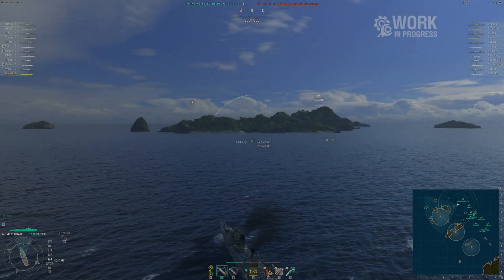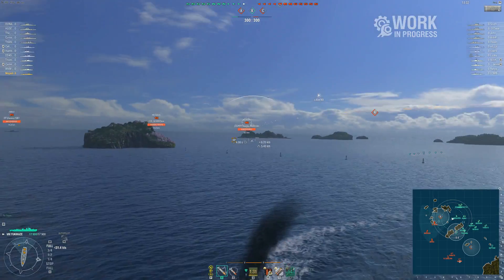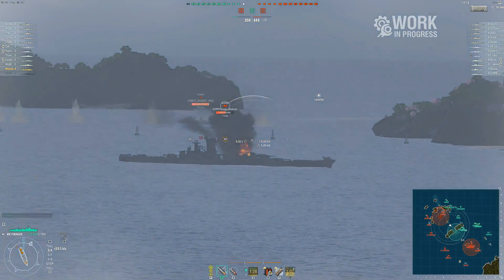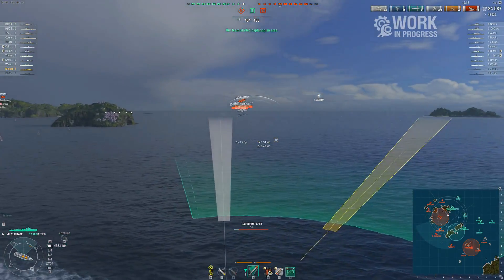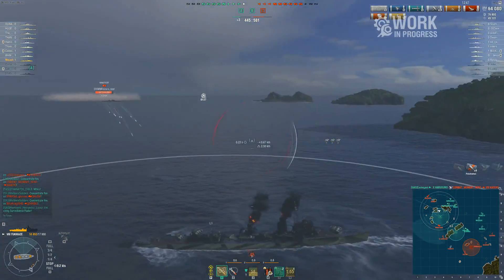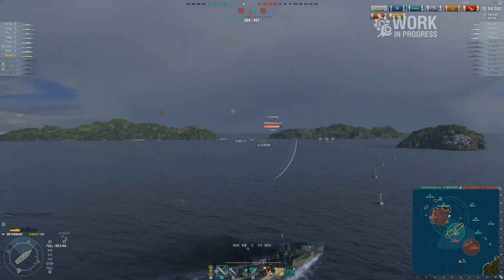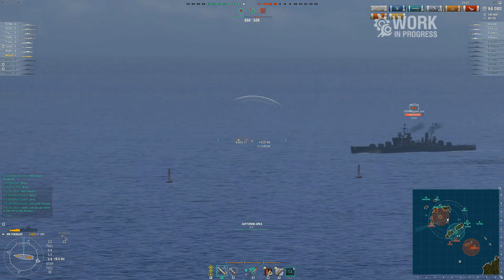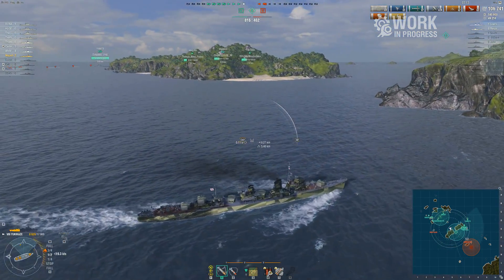Yukikaze WIP Version 2: Now with speed boost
We got to check out the newest version of the Yukikaze, the currently WIP T8 IJN destroyer. This version has gotten the speed boost consumable added and it does make a tad of a difference in its play. The ship however still has trouble with its short range torpedoes still being only 8km in length. However here is the preview of the second version of the premium destroyer.

Want to try out World of Warships and get FREE stuff?? Also, have you taken a break and are interested in coming back and want FREE stuff?